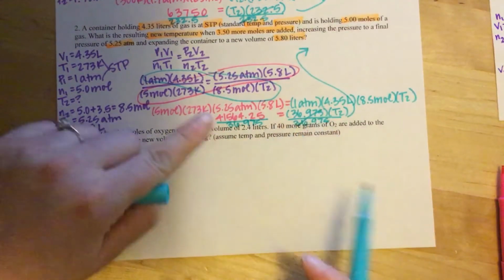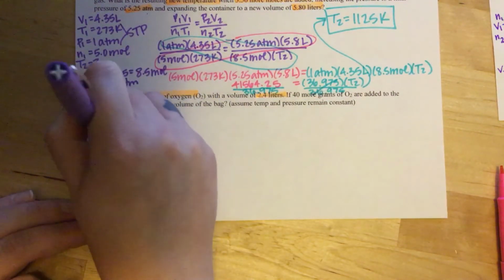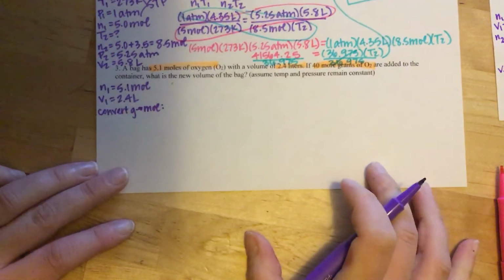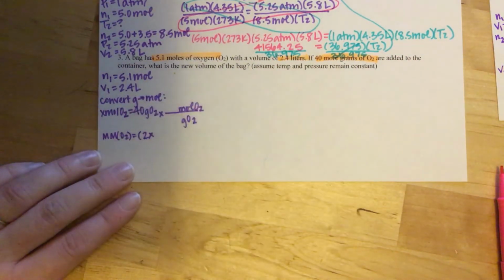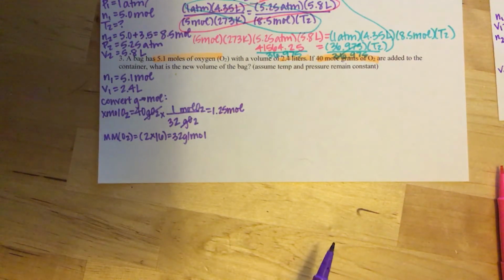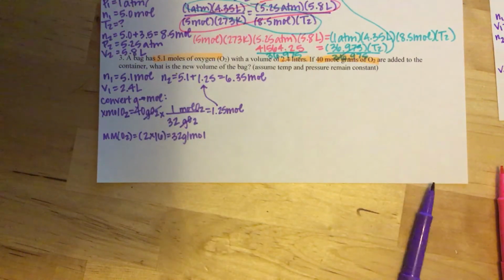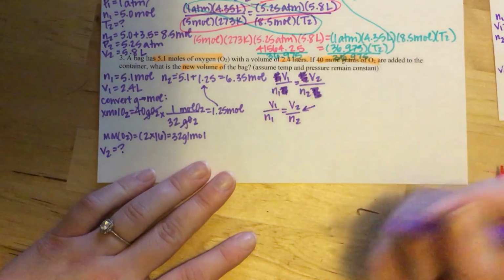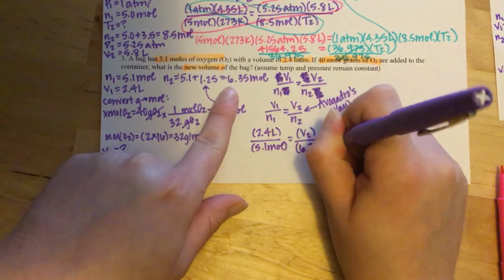Combined Gas Law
Notes and practice over the combined gas law